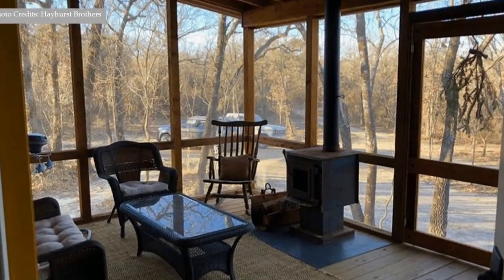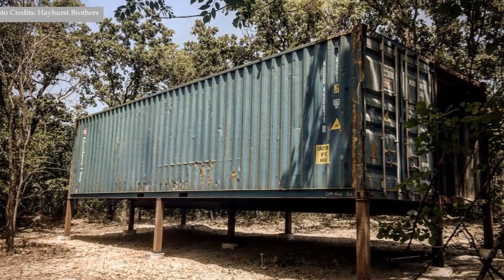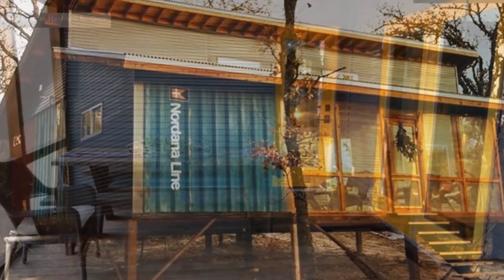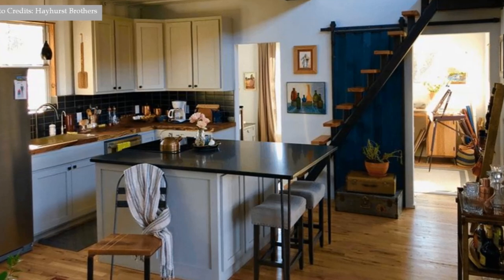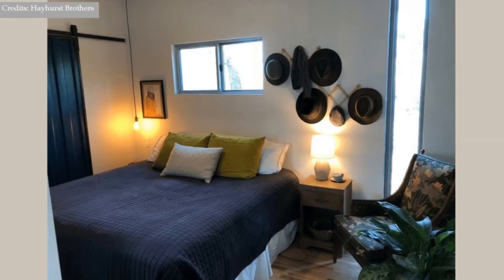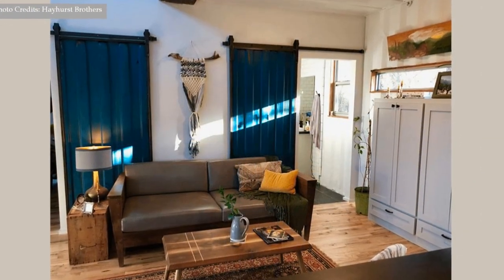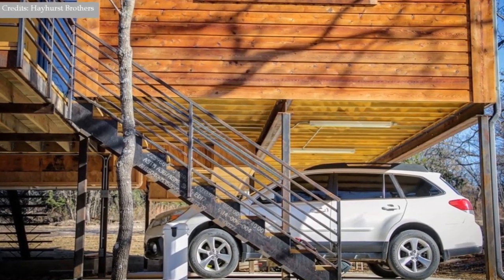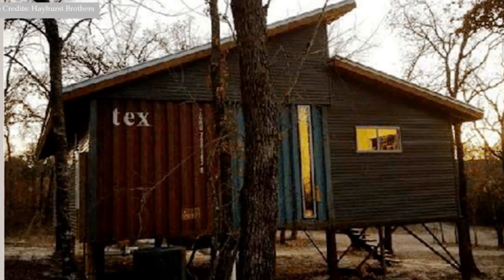Hayhurst Container Home in Bridgeport, Texas, United States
Hayhurst Container Home in Bridgeport, Texas, United States. A large 240 square feet screened-in porch, the well-crafted exterior cladding and the innovative dibble volume living space are some of the salient features that make the Hayhurst Container Home built by the Hayhurst brothers in Bridgeport, Texas, United States. This family container home was a brainchild of the innovative Hayhurst brothers built using 2 x 40' shipping containers for one of the tree brothers. The containers are laid out in a 2 x 40' Parallel Configuration with a total of 840 square feet. The container home consists of 3 bedrooms, 2 bathrooms, kitchen, loft area and a large 240 square feet screened-in porch with a wood burning stove.

Project Summary.
Builder: Hayhurst Brothers
Location:   Bridgeport, Texas, United States
Salient Features: open plan living, Bedroom,
Number of Containers: 2
Habitable Space: 1080 square feet
Info. Sources: Hayhurst Brothers
Photos Credits: Hayhurst Brothers